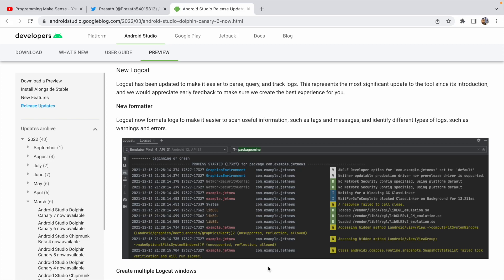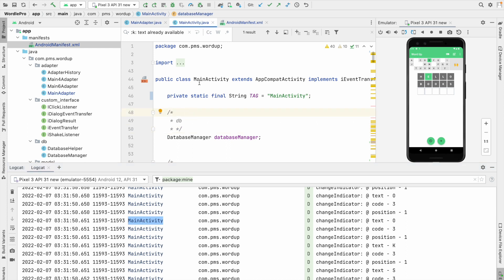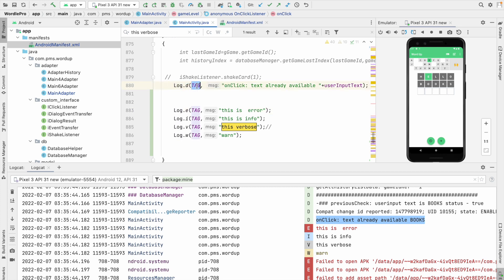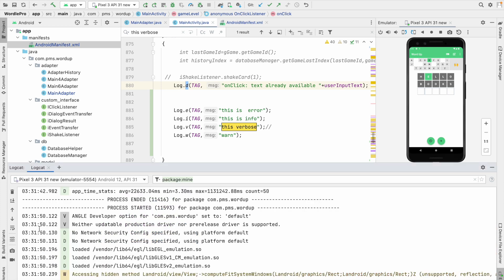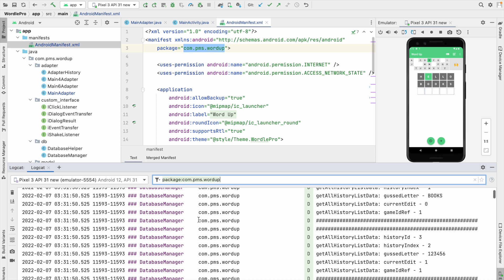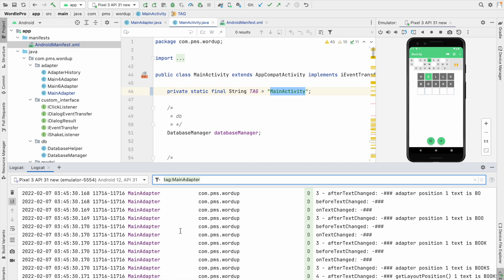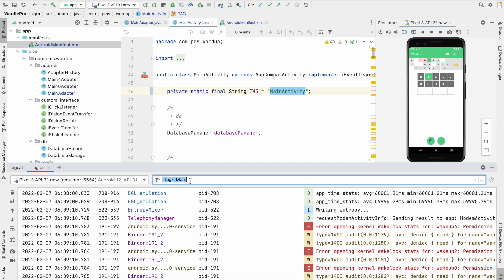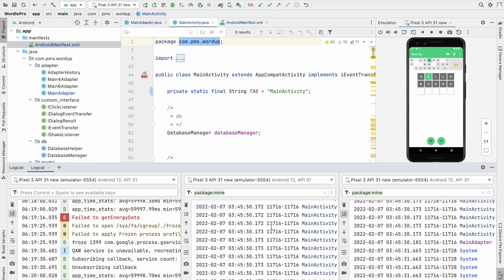Android Studio NEW Logcat detail explanation | Detail Overview | How to use the Logcat in Dolphin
How to use the new Android Studio Dolphin's Logcat, Full Guide

1. Enable the New Logcat
2. Log Structure
3. Logcat icons
4. Filter the Logs using the filter option